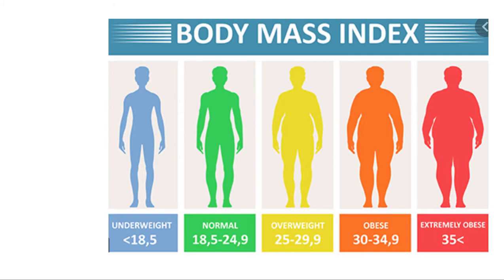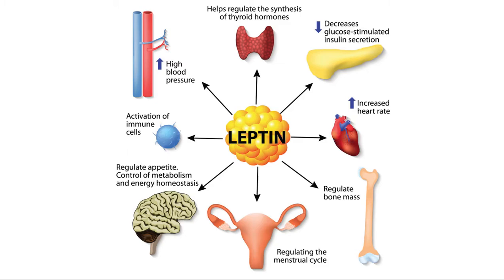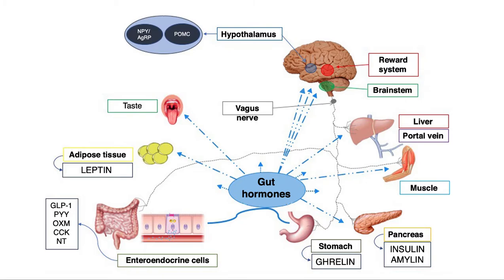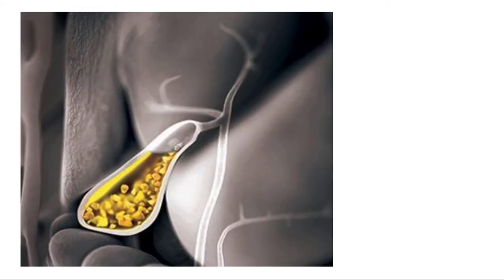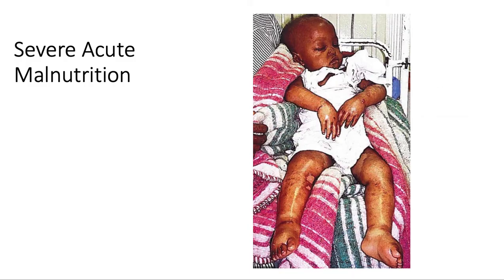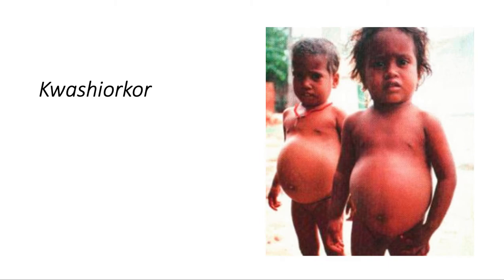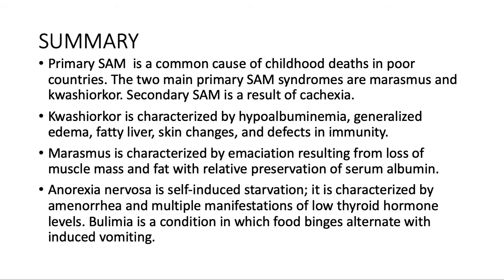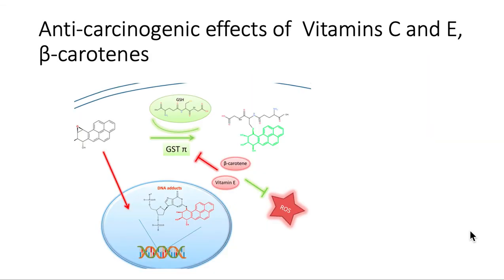Pathology Robbins: environmental and nutrional diseases part 2 by Prov. Sapargalieva